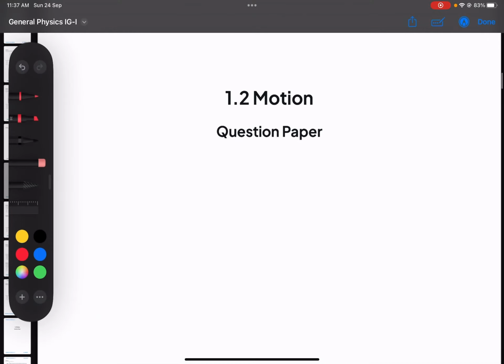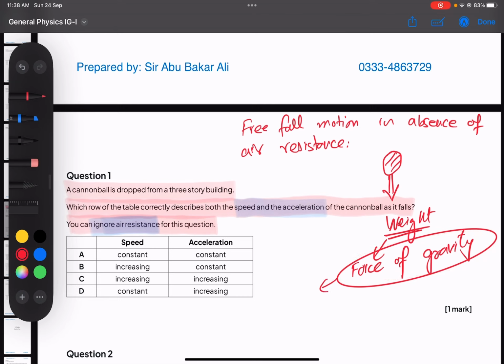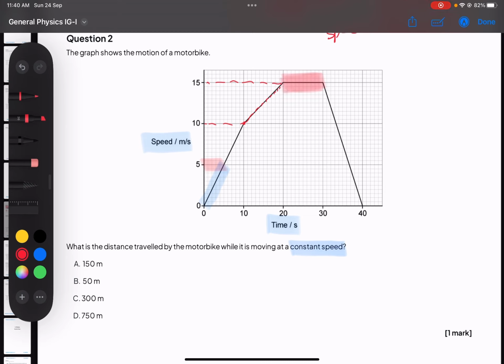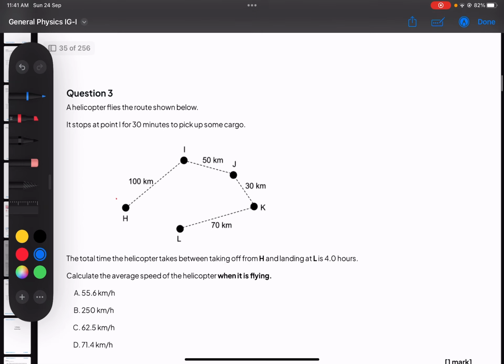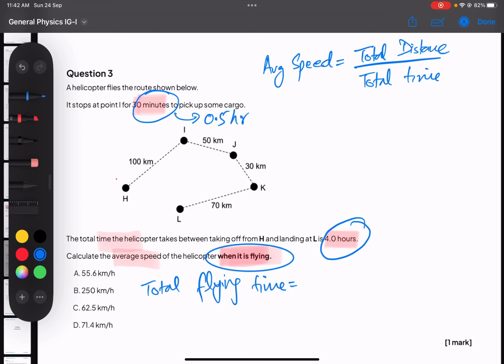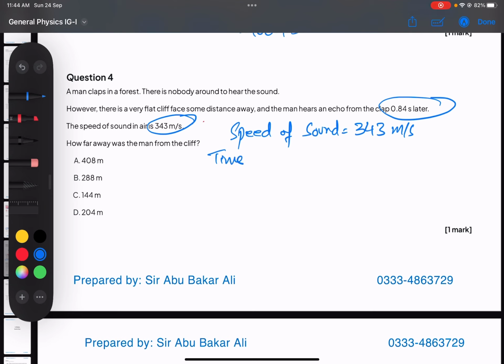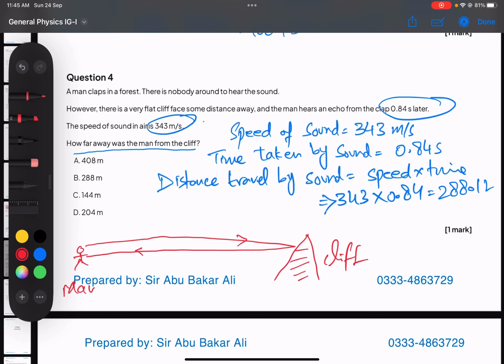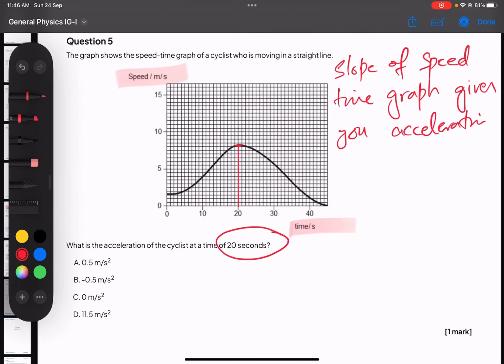IGCSE O Level Physics | MOTION: Past Papers Solved (Step-by-Step Walkthrough)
Struggling with Motion questions in your IGCSE or O Level Physics exams? In this video, we dive deep into past paper questions specifically covering the topic of Motion.

I will walk you through step-by-step solutions for essential kinematics concepts, showing you exactly how to approach the questions, use the correct formulas, and interpret graphs to maximize your marks on the final exam.

Topics covered in this video include:

Speed, Velocity, and Acceleration definitions.

Analyzing Distance-Time and Speed-Time Graphs.

Applying the equations of motion (suvat equations).

Freefall and projectile motion concepts (if applicable to the questions solved).

Whether you are revising for Cambridge IGCSE (0625) or O Level (5054), these solved examples will boost your confidence.

⏳ Timestamps: Introduction & Topic Overview Past Paper Question 1 (e.g., Speed-Time Graph Analysis) Past Paper Question 2 (e.g., Calculating Acceleration) Past Paper Question 3 (e.g., Equations of Motion Word Problem) Final Exam Tips for Motion Questions

Full IGCSE/O Level Physics Past Paper Solutions: [Link to your playlist]